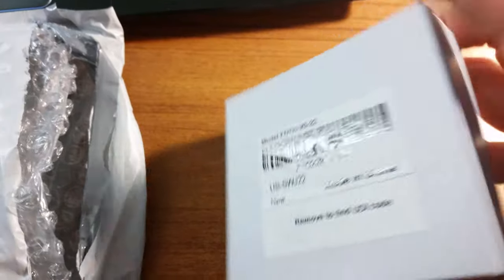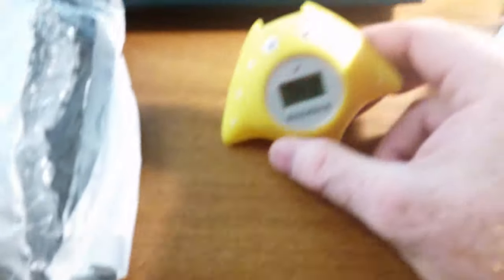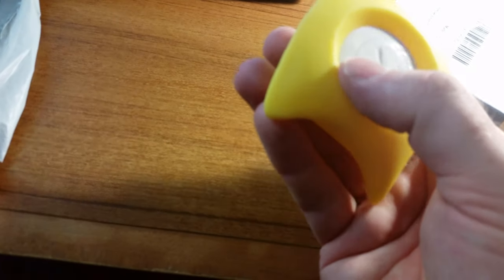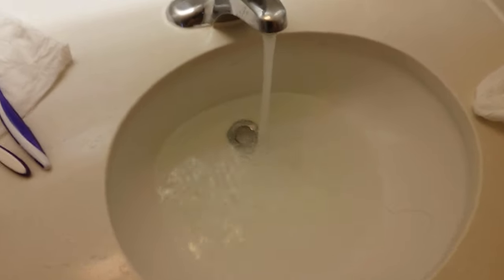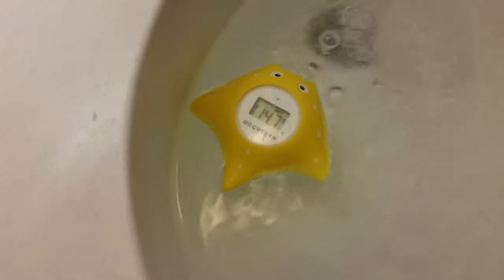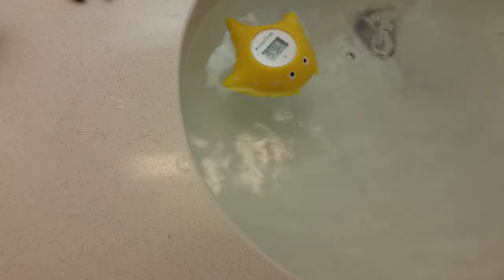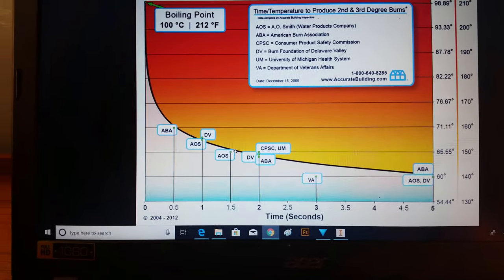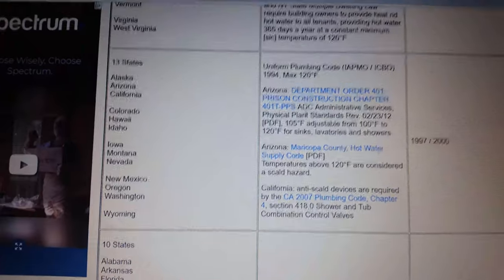Unboxing Acculove Baby Bath and Room Thermometer, Floating Bath Thermometer for Bathtub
Monitor(s)
Acer 4k 27" Monitor:
Dell 1080P 27" Monitor: